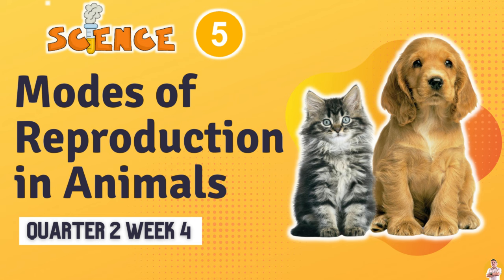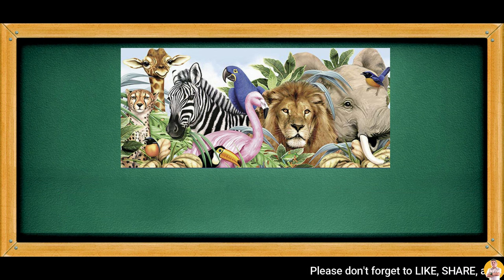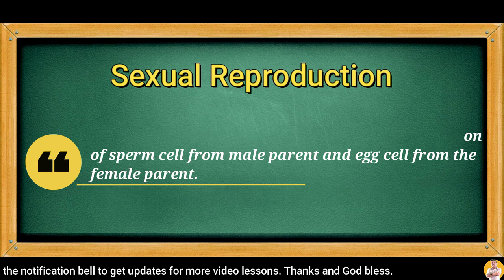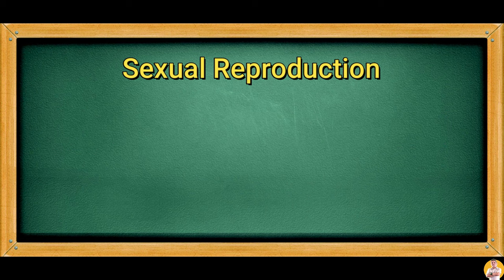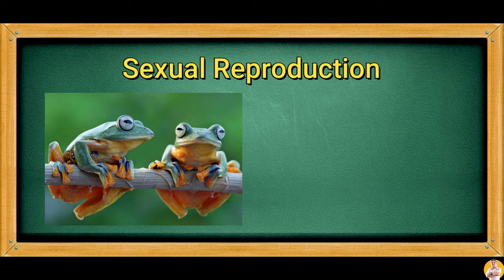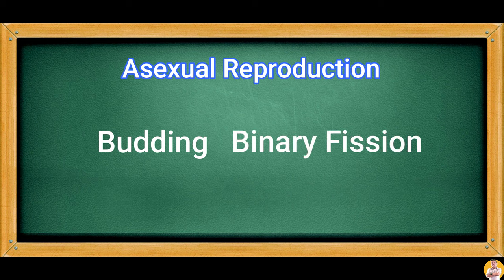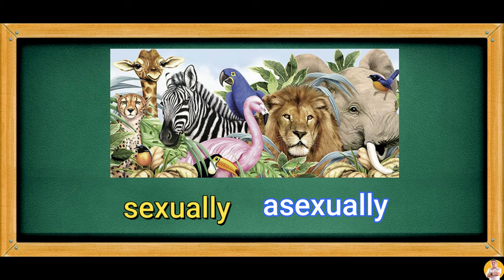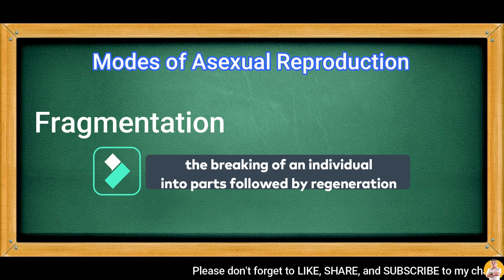SCIENCE 5 Q2 WEEK 4 | MODES OF REPRODUCTION IN ANIMALS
This lesson will help you understand how animals produce their offspring (new young).